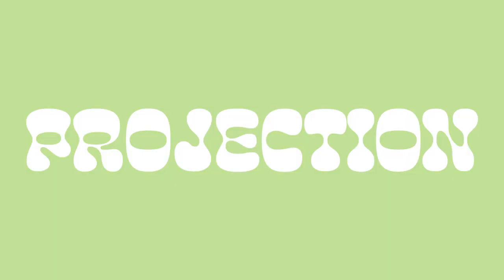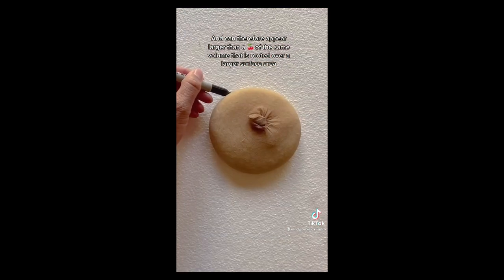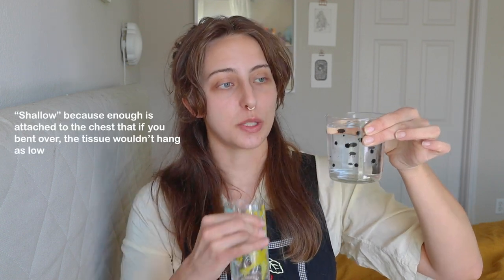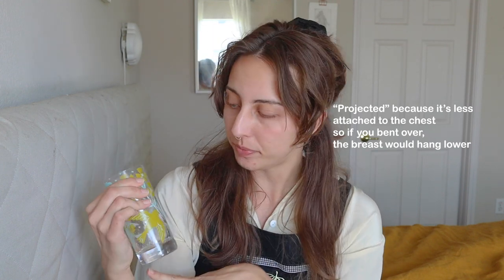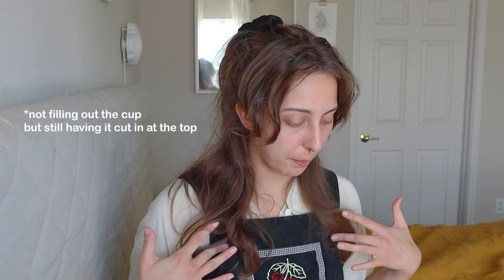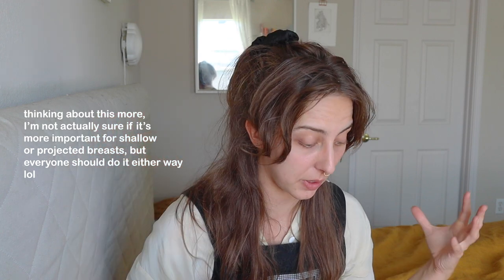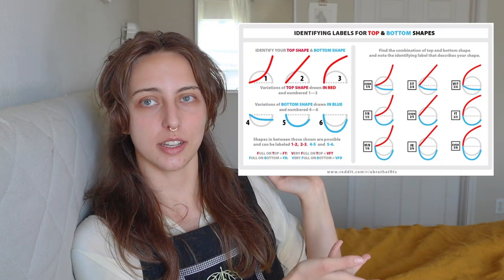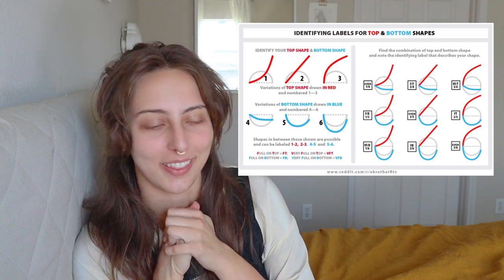Breast Shape Explained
Hey everyone! I've been seeing lots of questions about breast shape and I know it can be kind of daunting to start looking into. That said, I hope this helps make the learning curve a little easier for anyone who's new to this!